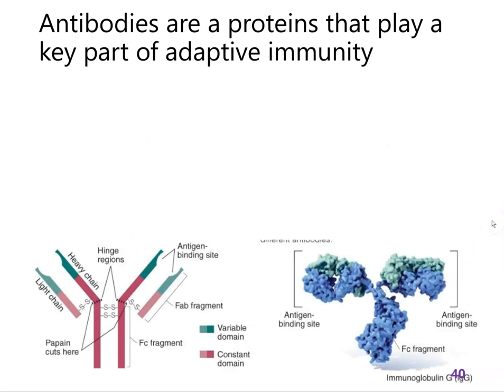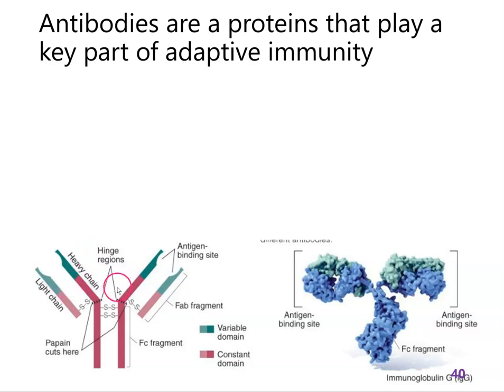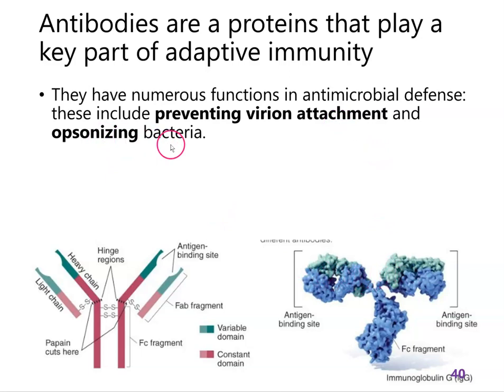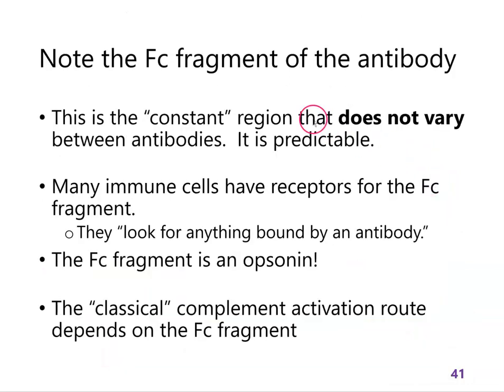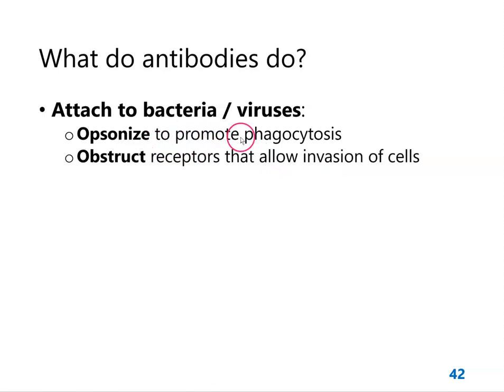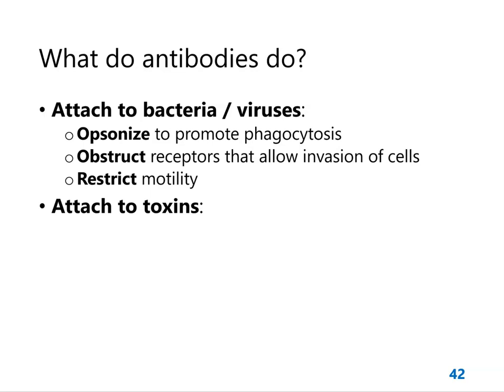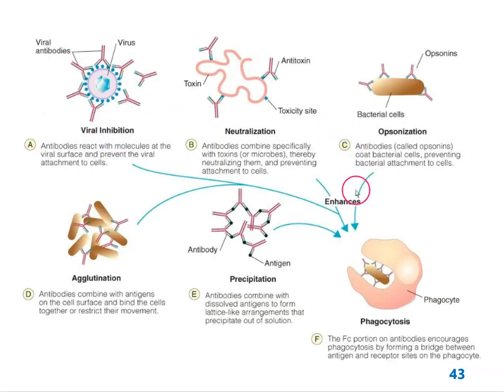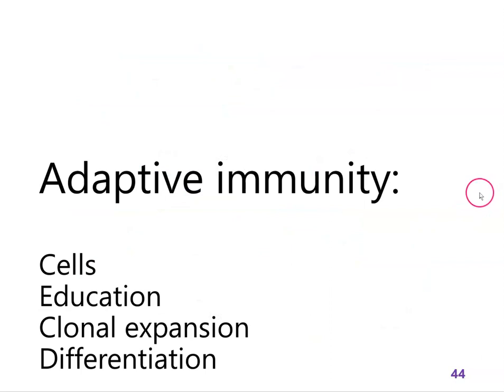8B part 6: antibodies